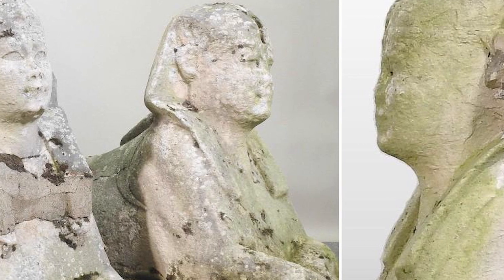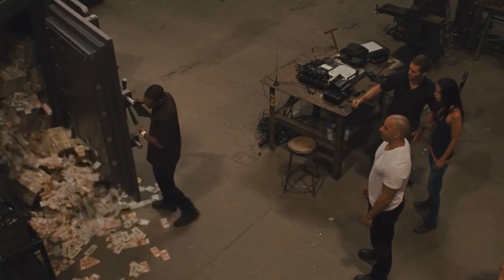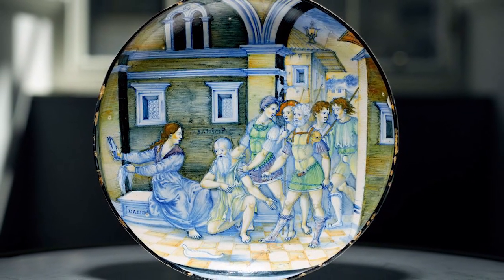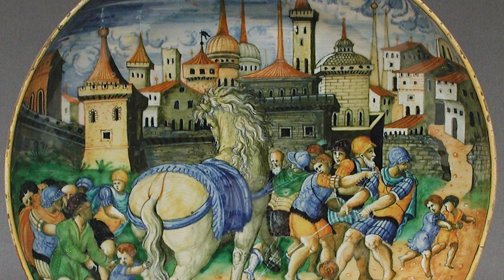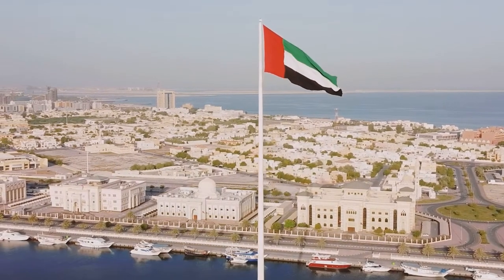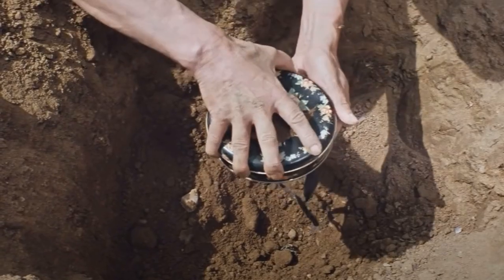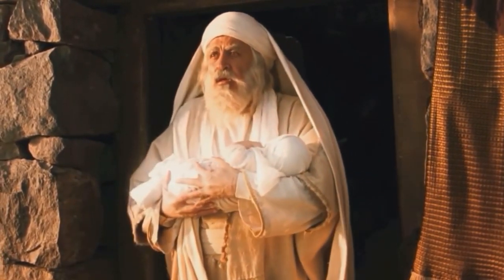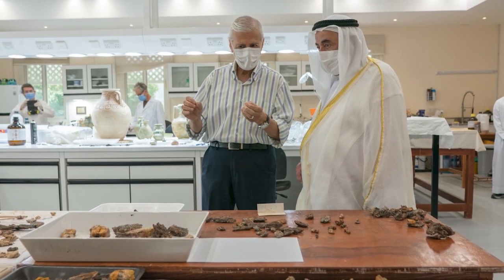12 Most Incredible Recent Treasure And Artifact Finds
As we head toward the end of 2021, it’s a good time to look back over some of the most remarkable artefact and treasure discoveries of the year. In fact, while we’re at it, we might as well look back over the most remarkable treasure and artefact discoveries of the last few years! We’re living in a golden era for discoveries of this kind, and the proof of that is in this video.